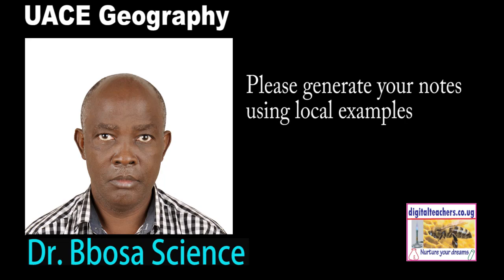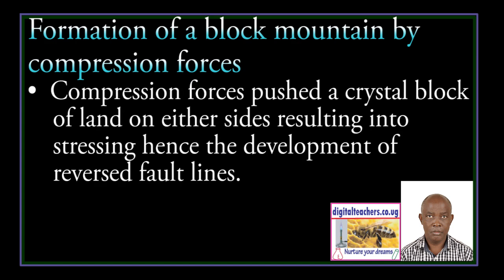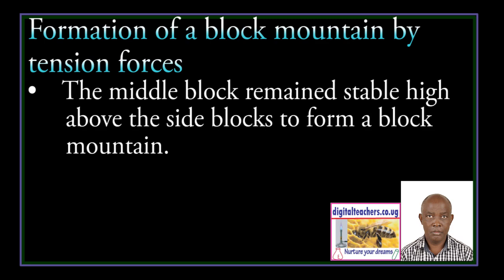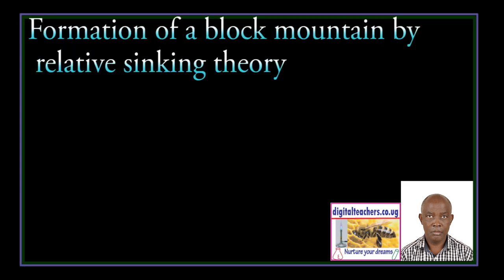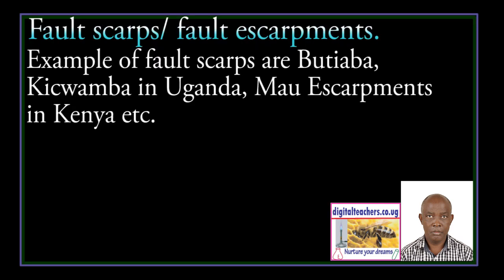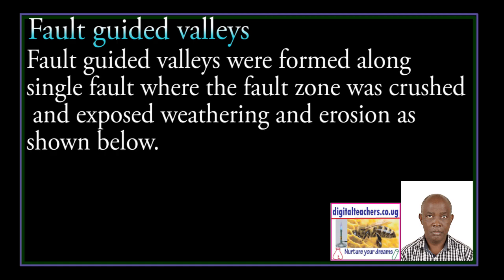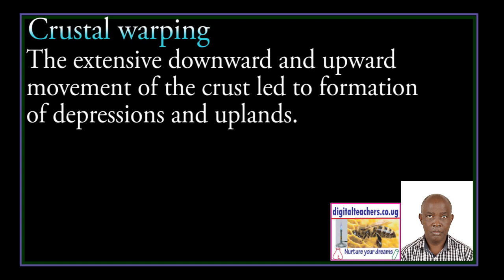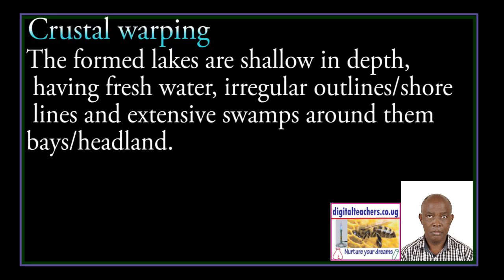Physical geography Chapter 2 Faulting in East Africa lesson 2 of 2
Theories explaining formation of block mountain or horst
Formation of a block mountain by compression forces
Formation of a block mountain by tension forces
Formation by relative sinking
Fault scarps/ fault escarpments.
Grabens
Fault guided valleys
Tilt block land scape
Crustal warping